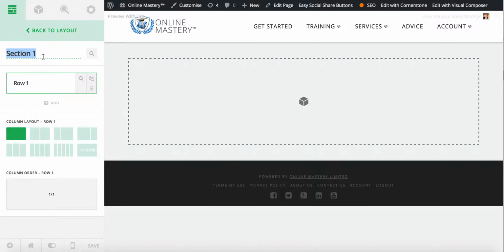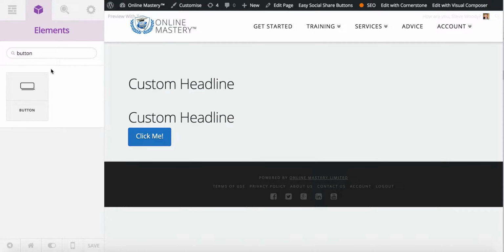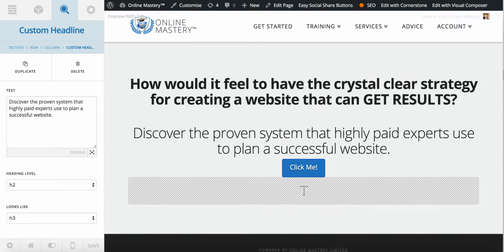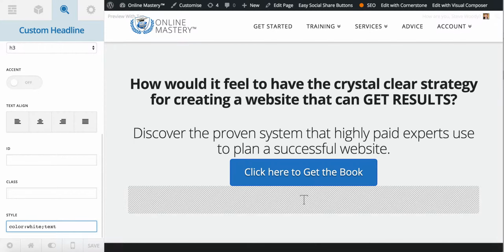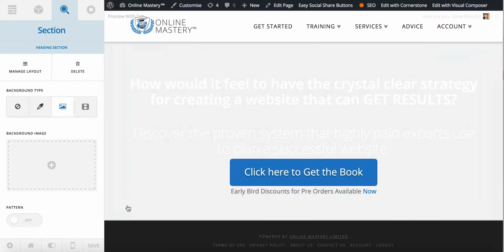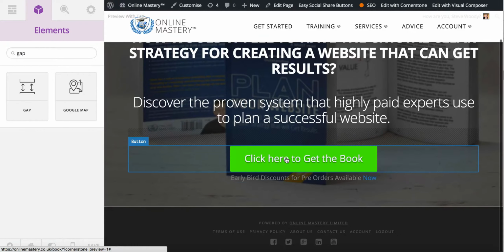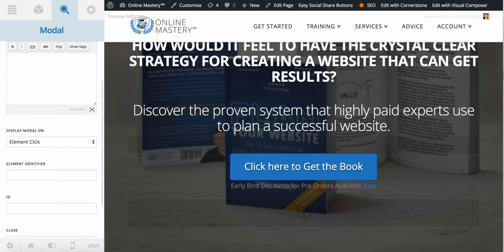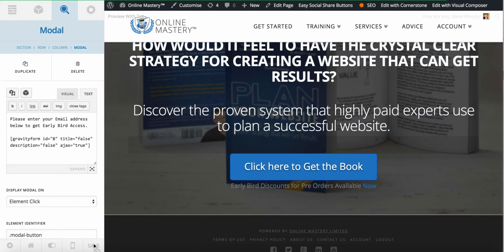Just a quick video to show you how I built my new book landing page in a few minutes.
I'm so excited about launching my new book Plan Your Website that I wanted to make a quick video to show you not so much the book but what you can achieve from the course that follows.

The purpose of the Book Plan Your Website is to give you the strategy that you need before you build your website. The course that I created is a 30 day course that then takes the knowledge from the book and shows you step by step how to create it.

Using Wordpress, The amazing X theme from Themeco and the new pagebuilder called Cornerstone you can watch me build this simple landing page live that has already in it's first 24 hours generated almost 400 people who are interested in reading my book.